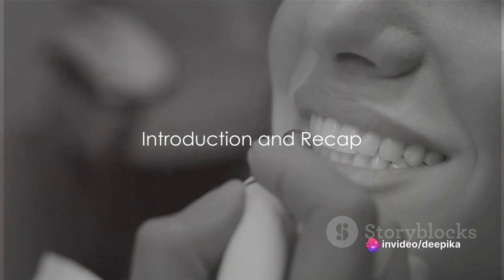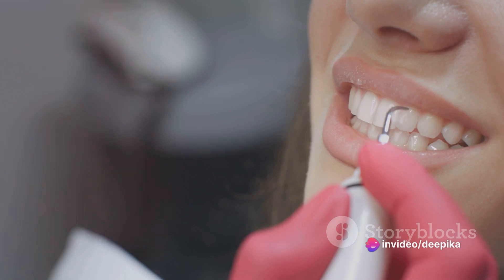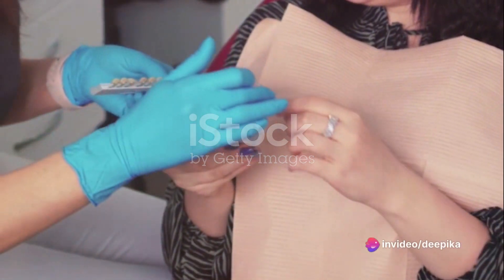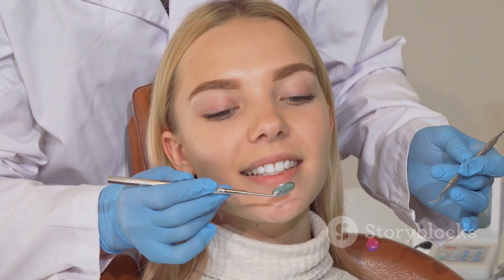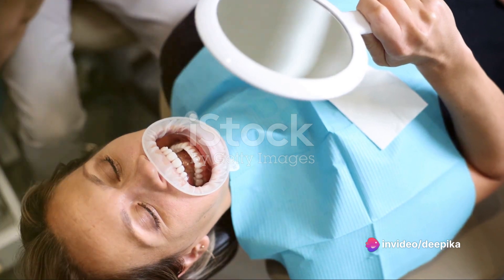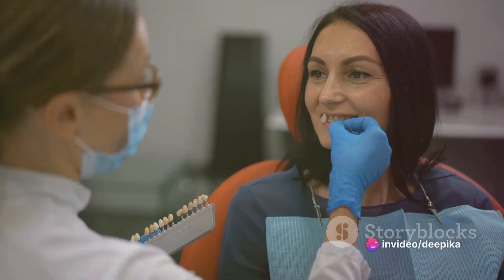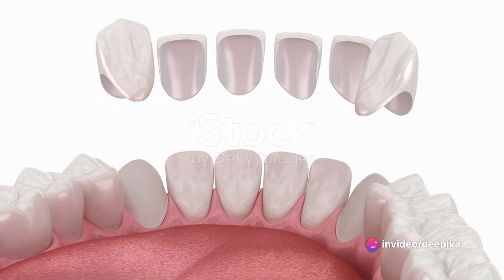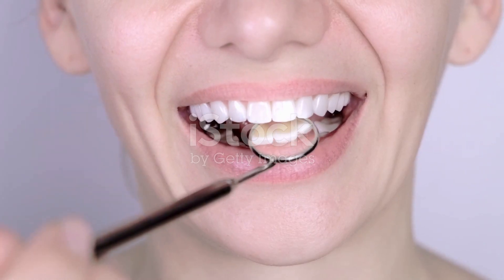Dental Veneers Process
🌟 Transform Your Smile with Dental Veneers! 🌟

Enhance your smile with  dental veneers. These thin, custom-made shells discreetly cover imperfections, providing a natural, radiant look. Consult your dentists to determine if veneers are the right cosmetic solution for you.

Let's Discuss the basics of dental veneers, types, the process, benefits, and more!

Useful Links :
Understanding Veneers -

Keep Smiling ! Stay Healthy !